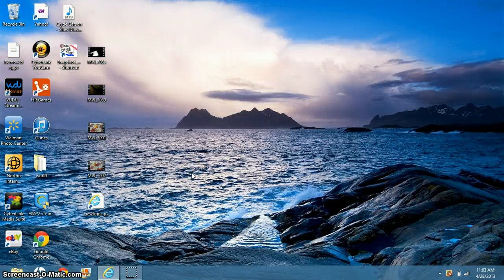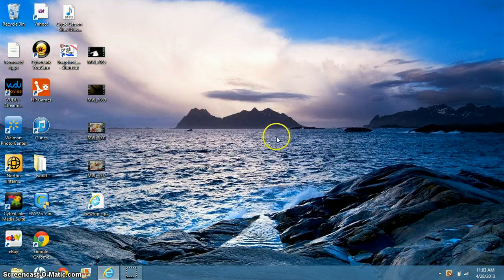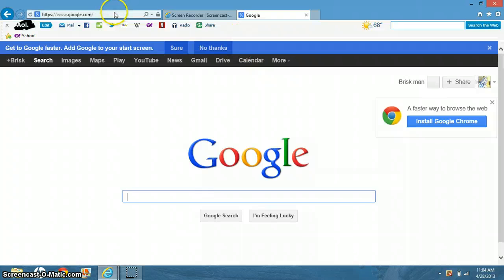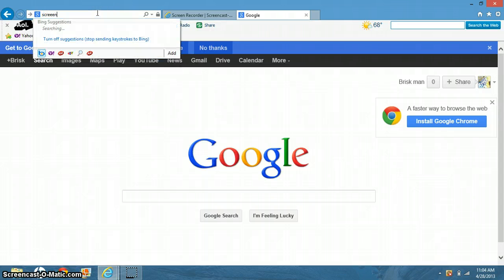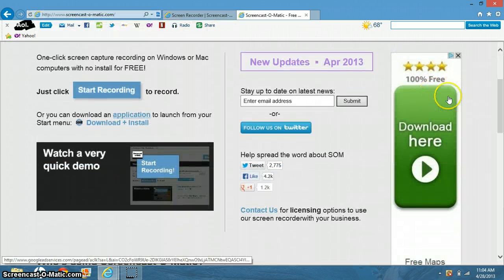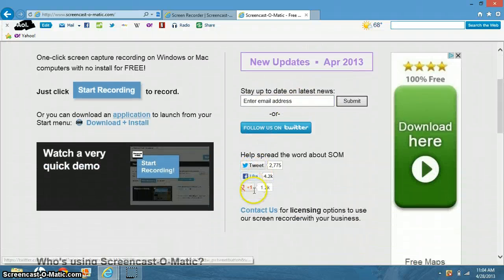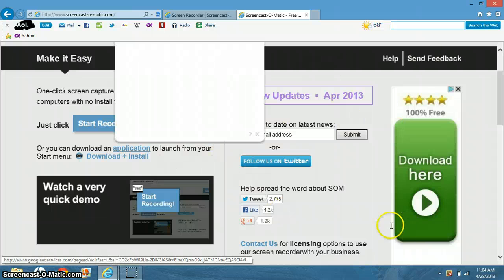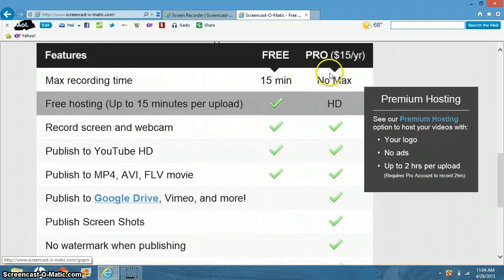How to videotape your computer screen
in this episode i show you how to video tape your computer screen all you need to go to is screencast-o-matic.com